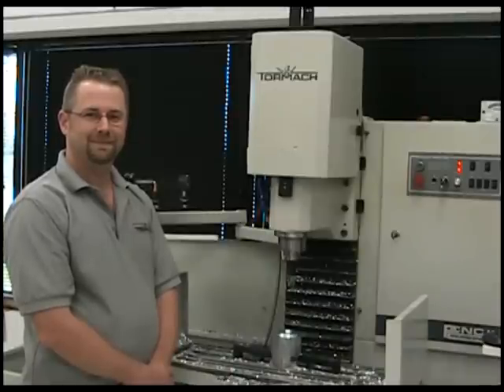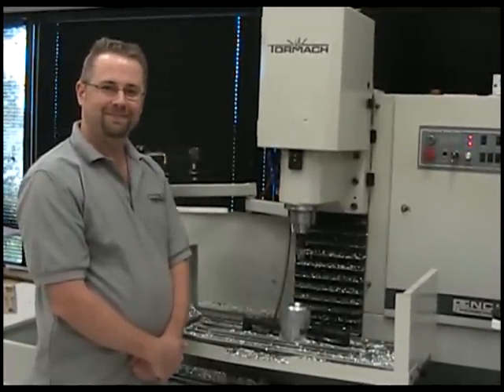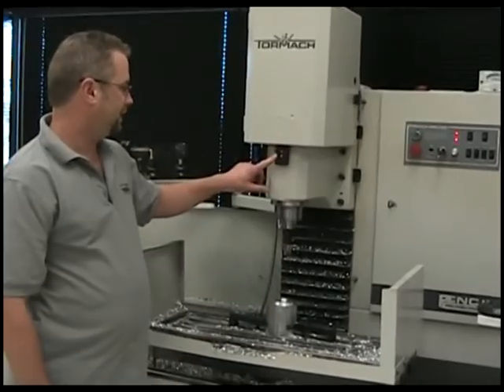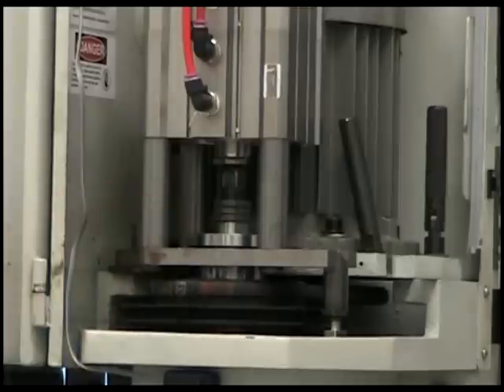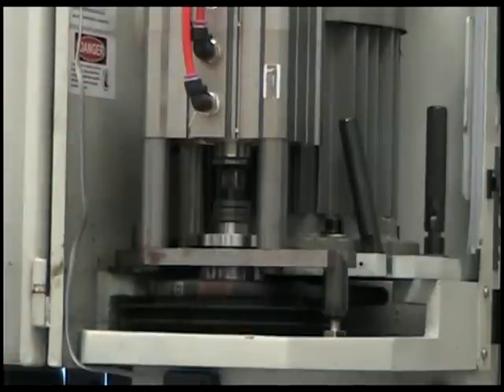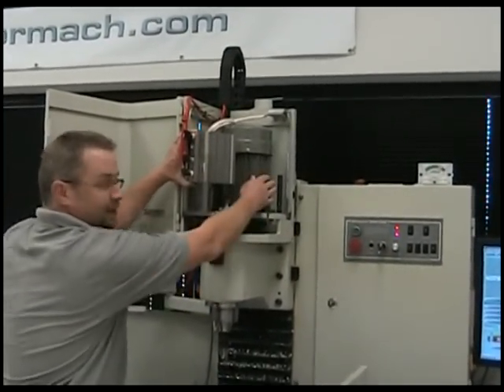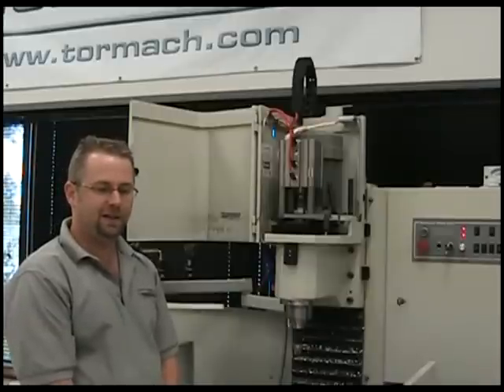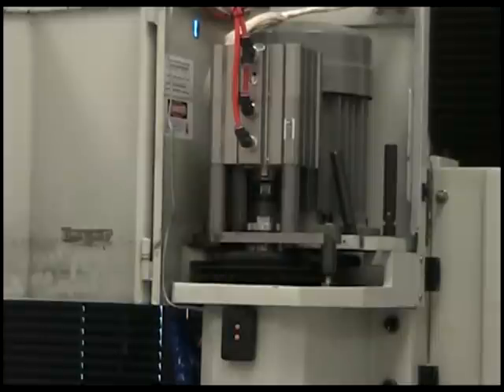Power Draw Bar Prototype Sneak Peek 8/31/09- Tormach CNC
Matt D. explains the prototype power drawbar design.
To find out more about Tormach engineering visit our or check out Tormach's blog, Milling Around